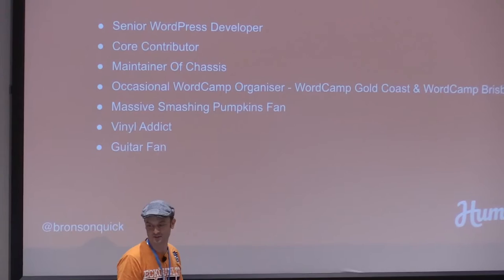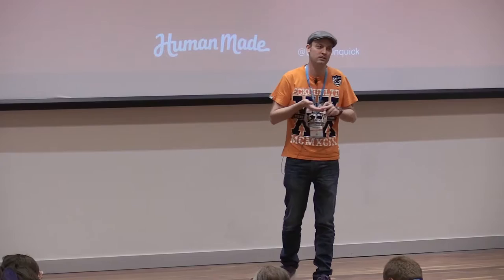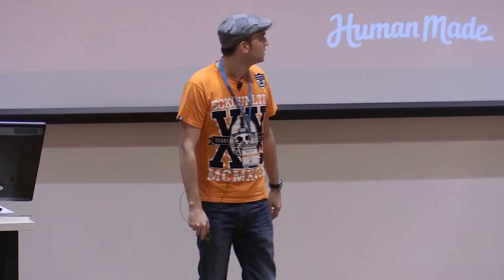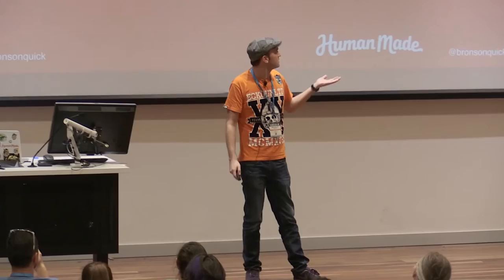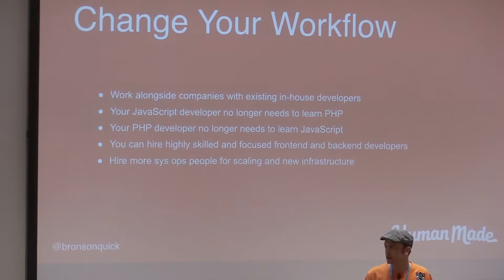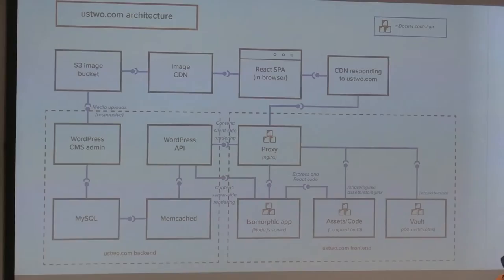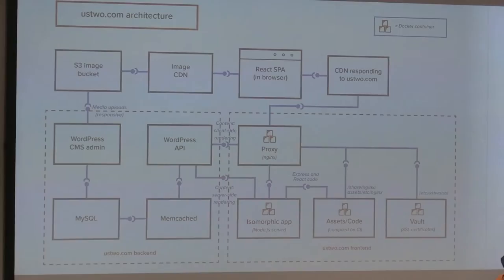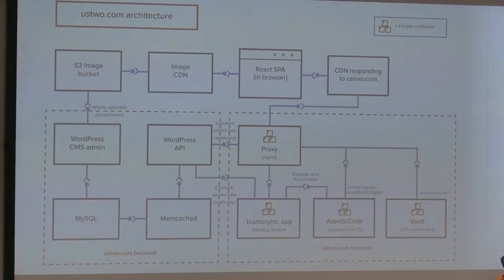Bronson Quick: Using WordPress As A Headless CMS - WordCamp Sydney 2016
The WP REST API infrastructure was introduced in WordPress 4.4. The introduction of this infrastructure allows WordPress developers to now use WordPress as a headless CMS. A headless CMS has its frontend component (the head) stripped and removed from its backend, and what remains is a backend delivering content via an API. Some common use cases for headless CMS are as follows:

    Serving data to other web applications
    Mobile Apps
    Websites and web apps built with MVC-style JavaScript frameworks

Developers can install the WP REST API plugin to expose endpoints for WordPress for posts, pages, media and users. Developers can also extend the WordPress core REST infrastructure to register their own endpoints for custom post types and WordPress options.

The WP REST API plugin will expose database content via JSON. This data can be used by developers to create sites using JavaScript frameworks such as React and also use the JSON data in mobile apps.

Bronson will explain and demonstrate how you can use WordPress and the WP REST API to create a website that uses React on the frontend and WordPress on the backend as a headless CMS.

This talk was recorded at WordCamp Sydney 2016. We have our free monthly meetups in three locations across Sydney. The WordPress Sydney Meetup is for any WordPress user from new to experienced to get together and discuss all things WordPress.

Talk Name: Using WordPress As A Headless CMS
Speaker: Bronson Quick